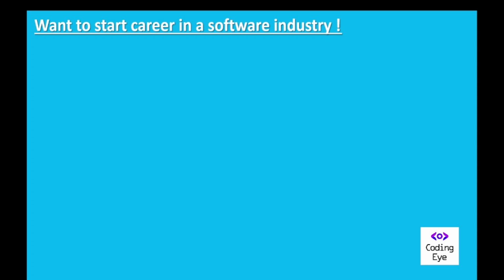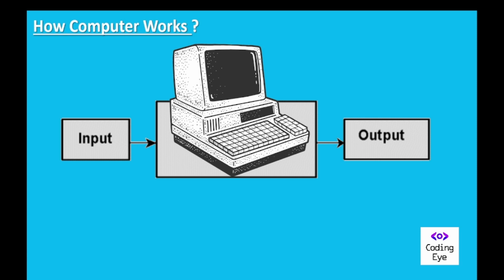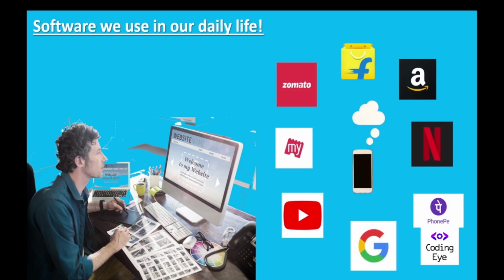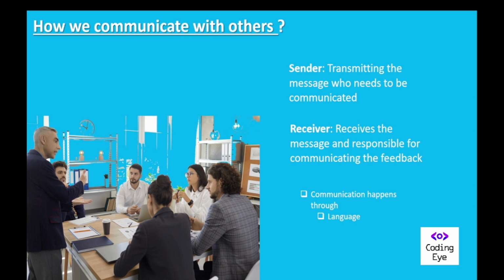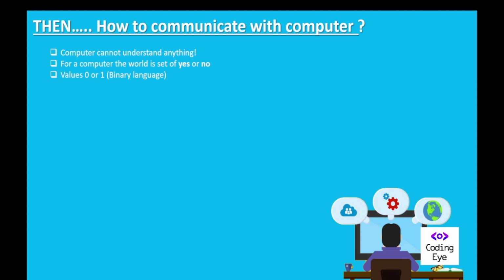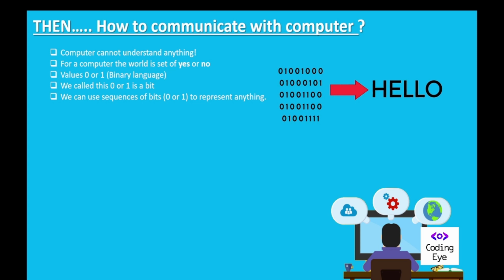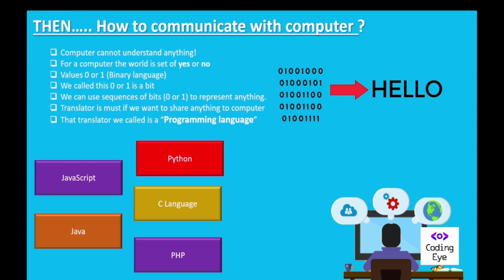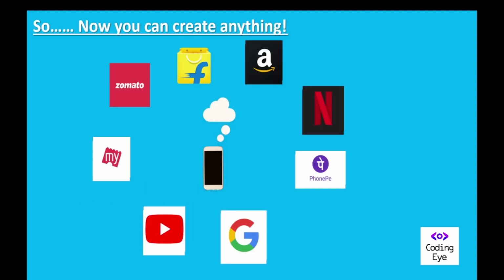How to start career as Software Developer | How to start coding | What is Software - 1